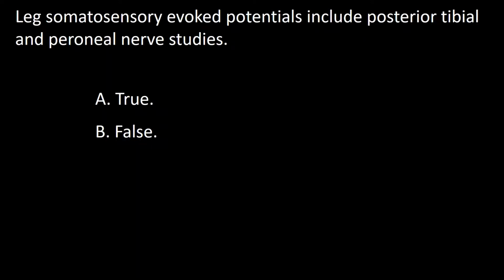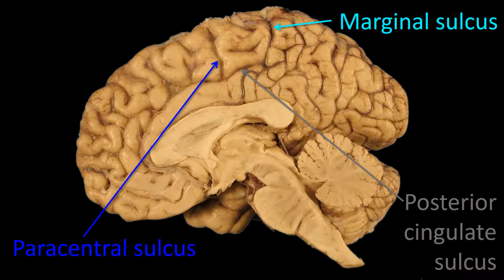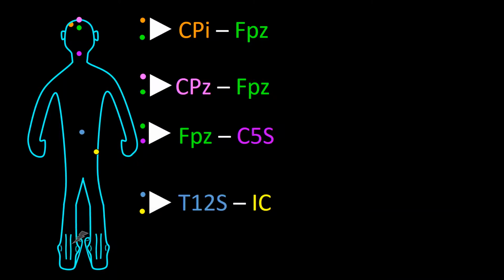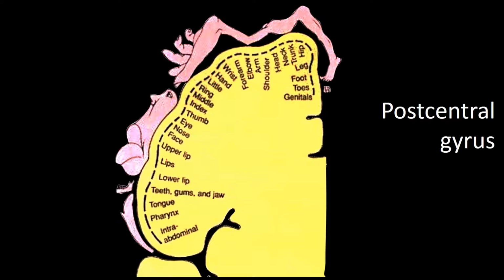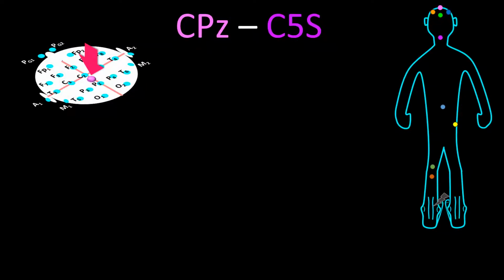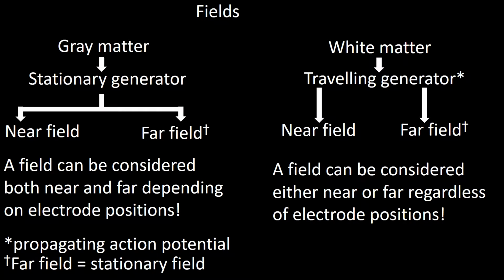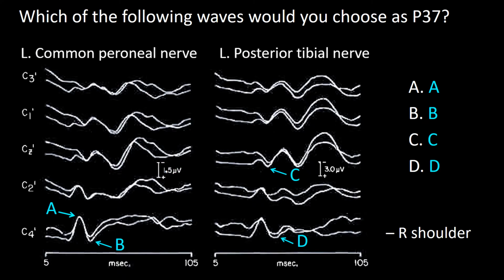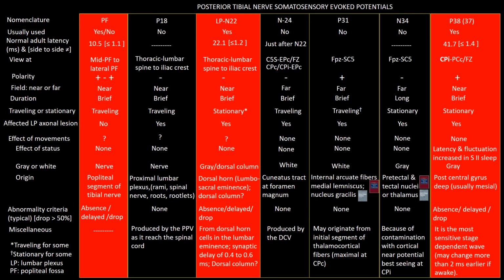Leg SSEP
Description